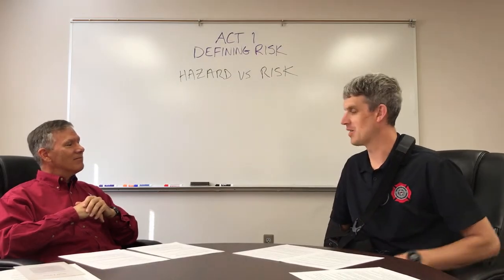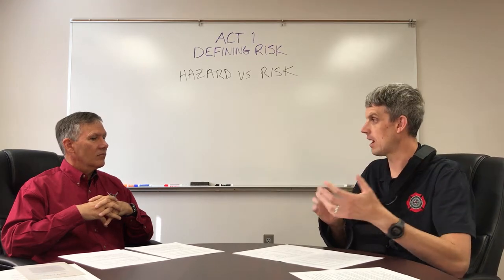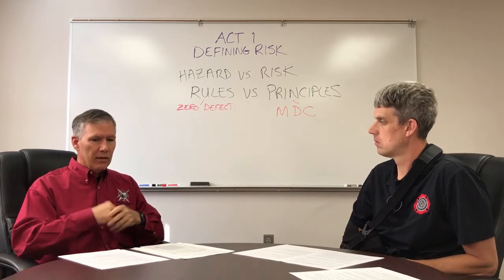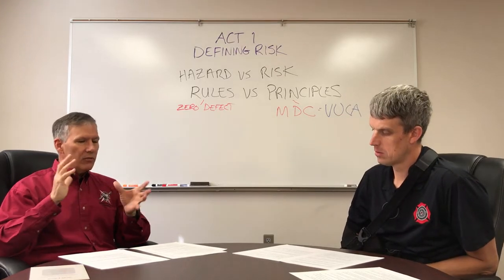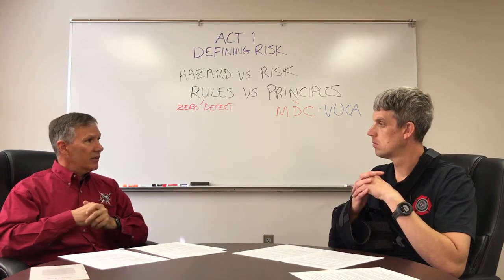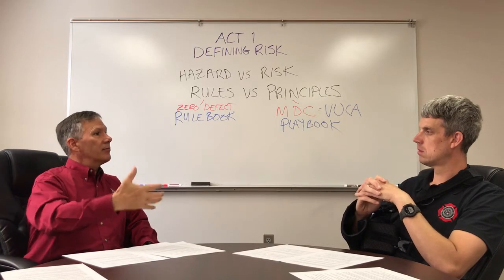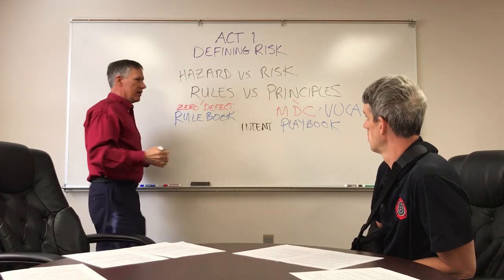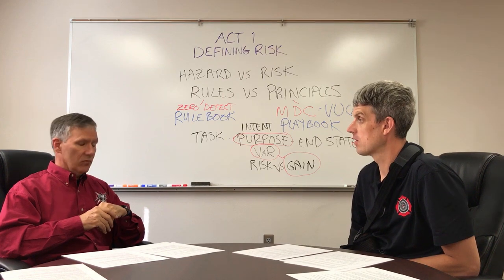Act 1 - Defining Risk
Act 1 of the "Risk in Three Acts Series" with Mark Smith from Mission Centered Solutions and Andrew Beck from the Firefighter Near Miss Program.  Presented originally at the 2020 FRI Ignite 2020 Conference.

Mark and Andy discuss defining risk, and how we understand the concept of risk vs. safety margin.